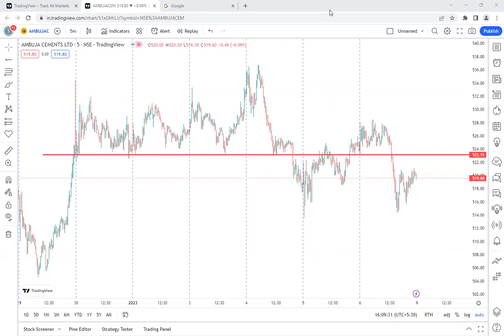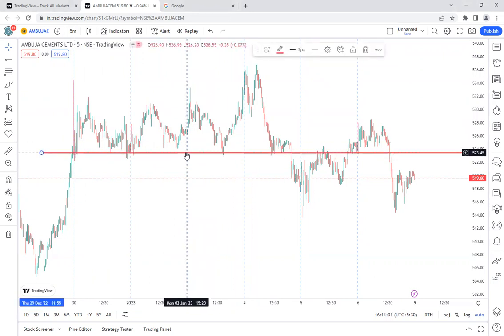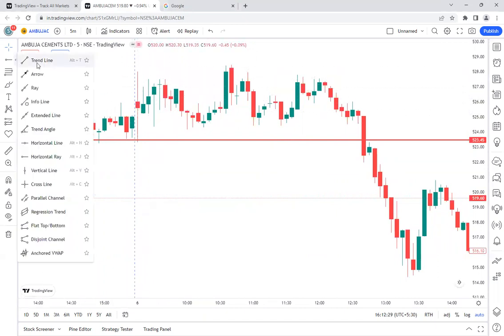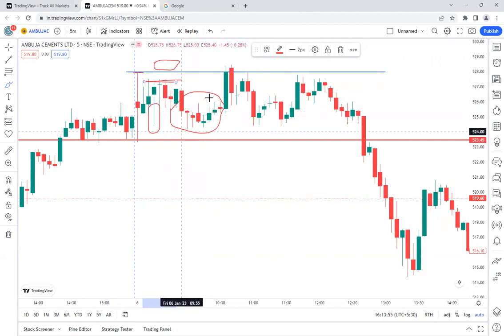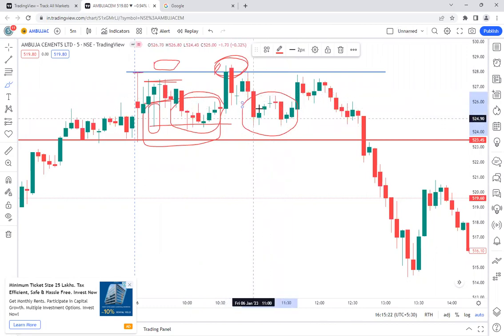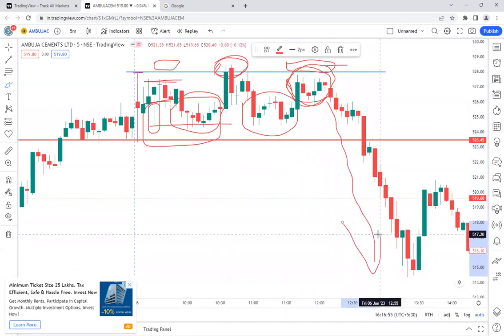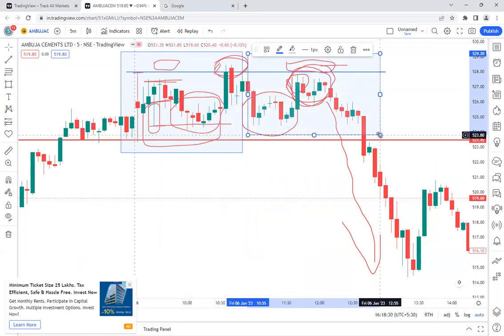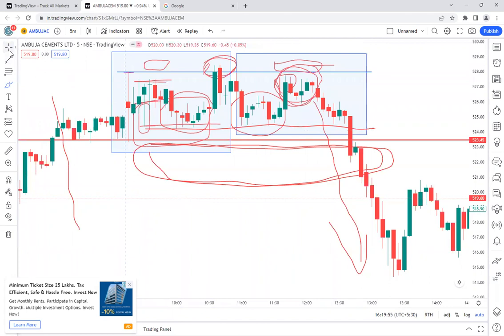Ambuja Cement Intraday Price Action Analysis on 6th Jan 2023